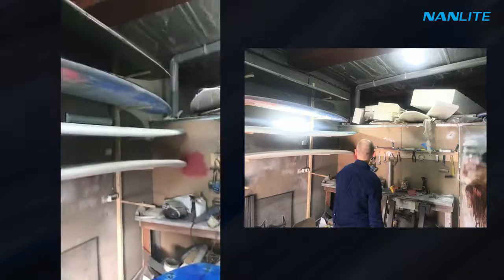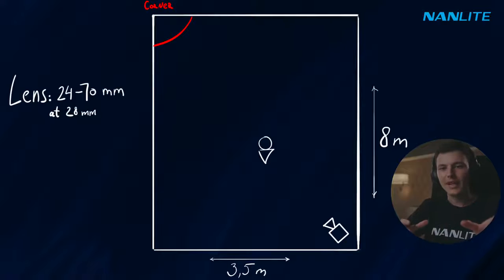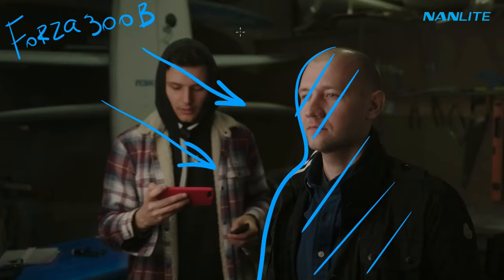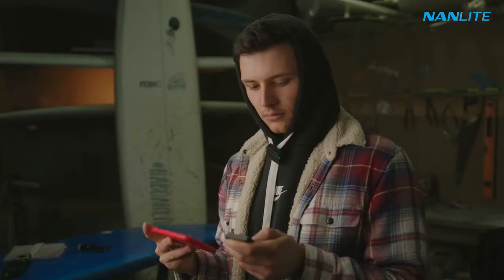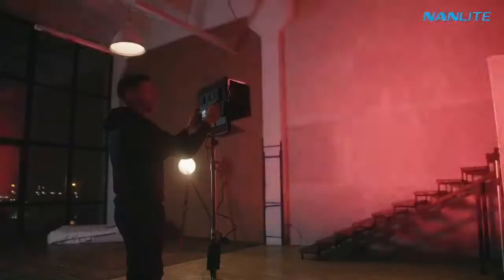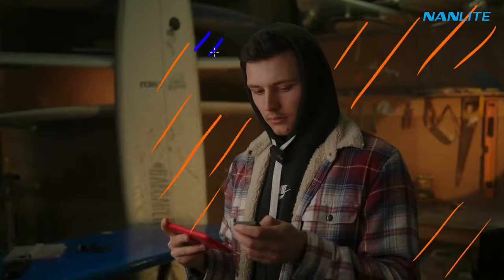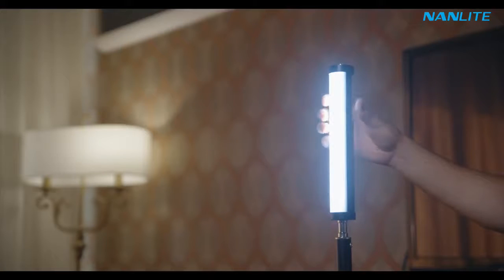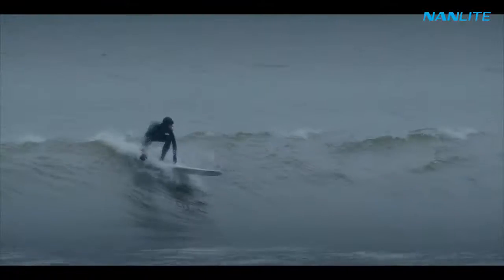How to lighting for Interview Scene Steven Divish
Today we want to show you an impressive lighting case of an interview scene, Steven used all Nanlite products to achieve natural but great results.

In this video, he will introduce the process of lighting and shooting skills. It's simple and easy to get, you will like it, because of the detailed breakdown.

Hope you could enjoy this video and learn something useful from it.

Exclusive distributor in the Philippines!